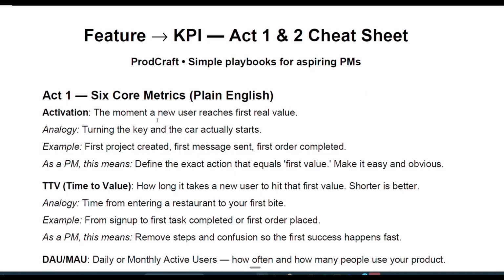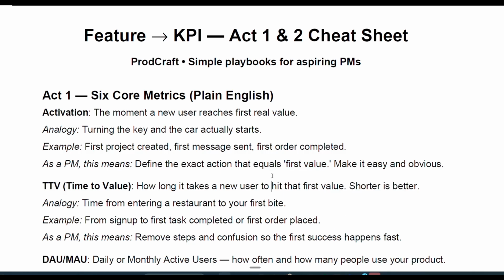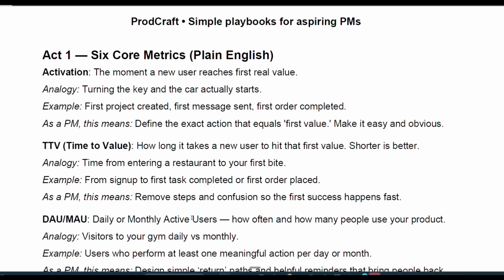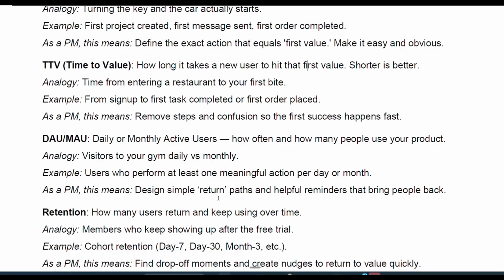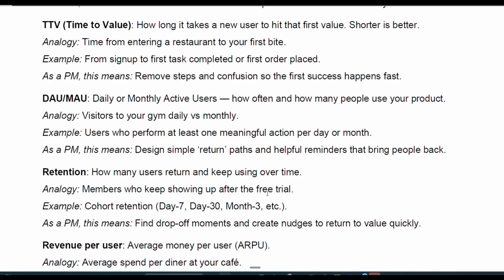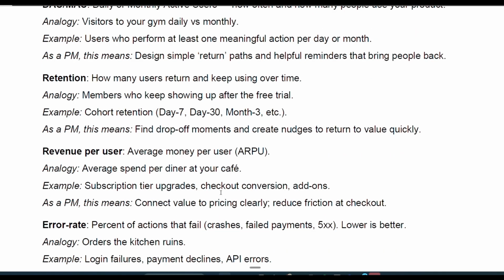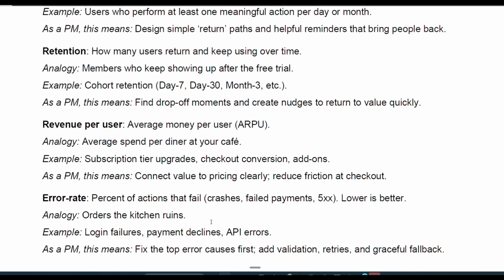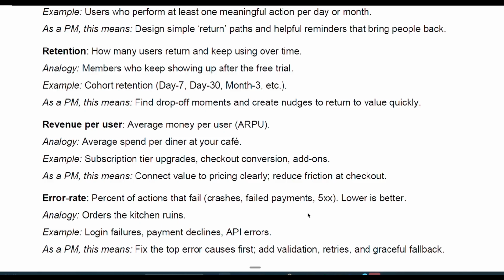Product Metrics for Beginners (Act 1): Activation, TTV, DAU/MAU, Retention, Revenue, Error-Rate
If you’re a new Product Manager, metrics can feel confusing. In Act 1, we explain six core product metrics in simple language, with quick analogies and examples you can use right away:

Activation — first real value
Time to Value (TTV) — how fast users reach value
DAU/MAU — daily/monthly active users
Retention — who comes back over time
Revenue per user — average money per user
Error-rate — actions that fail (lower is better)

Use the 1-page checklist to keep definitions consistent across your team

Clear, non-jargon definitions of 6 core metrics
A simple analogy for each metric
Practical examples and PM takeaways

Act 2 (coming next): How to map a feature to ONE KPI (with guardrails)

Previous videos you referenced

Comment with the metric you’ll define first in your product